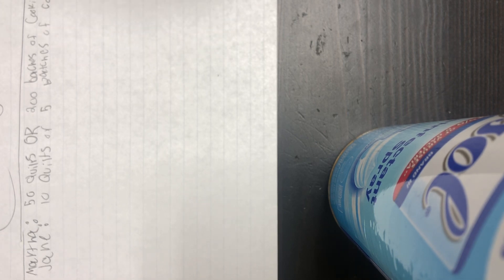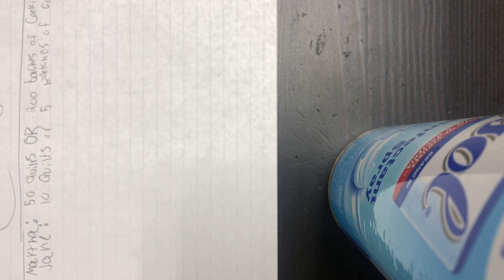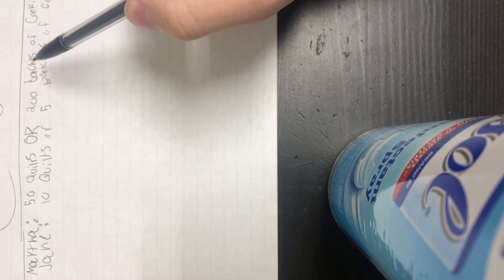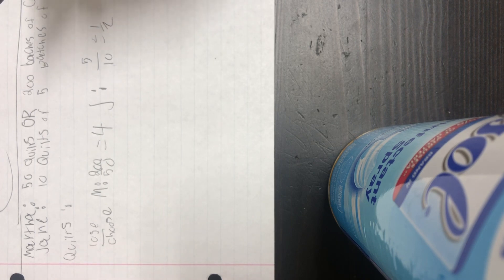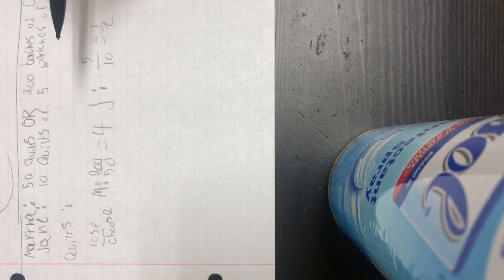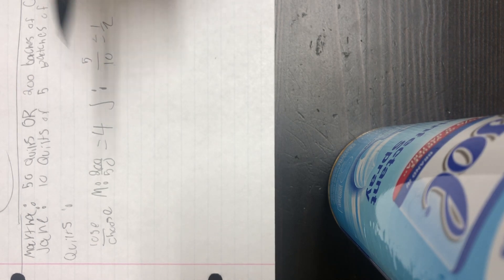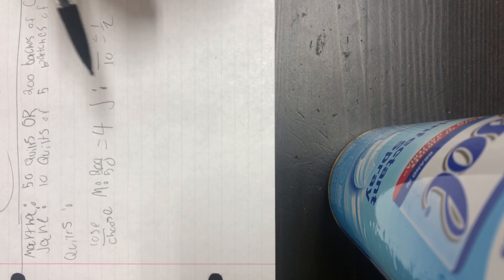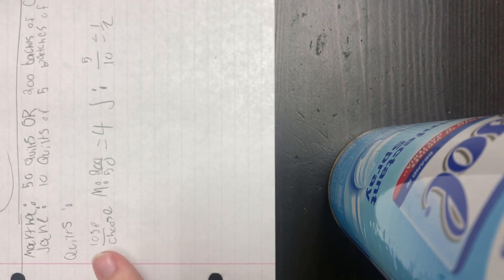TopHat homework 3 help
Homework help is completely allowed for this class.